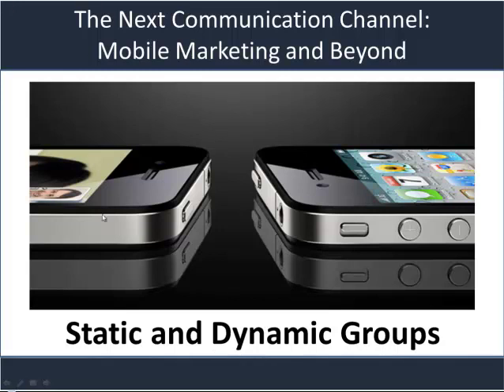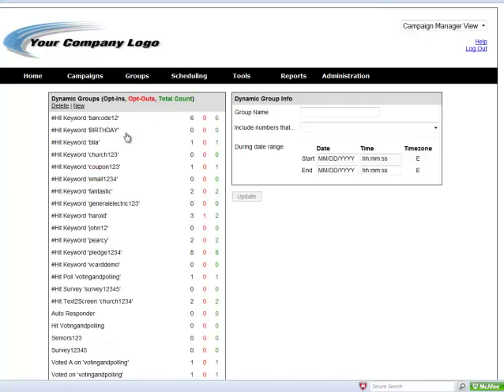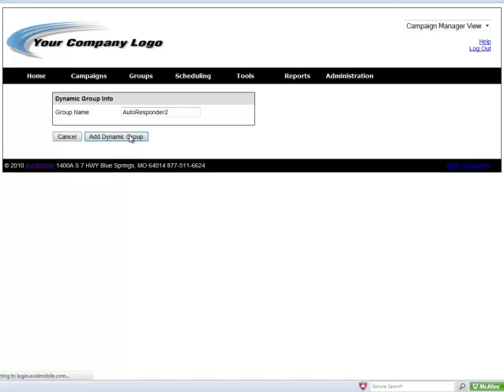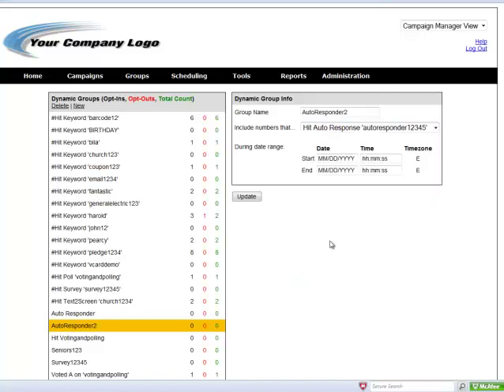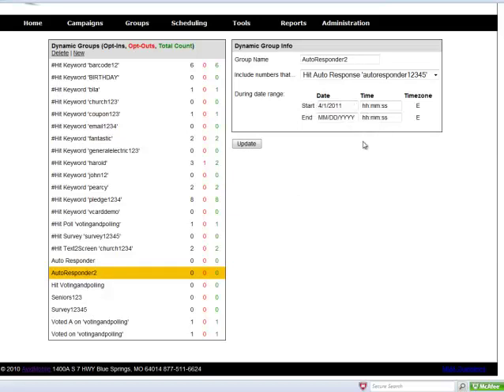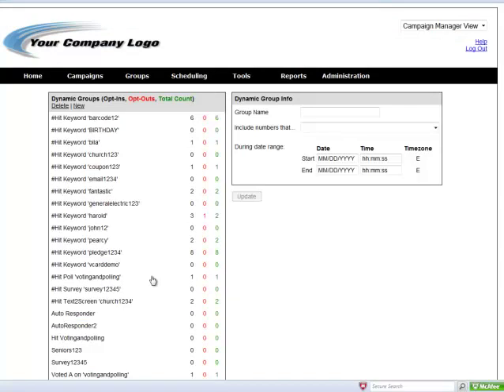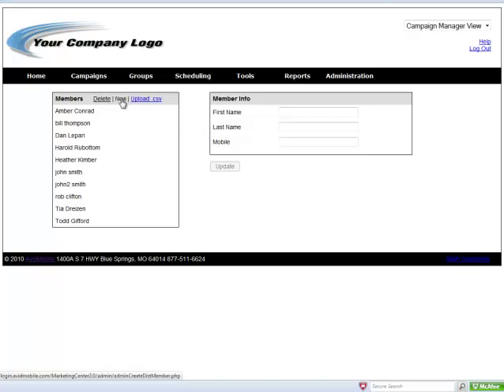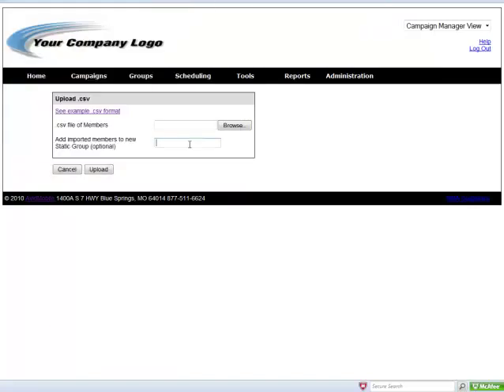Static and Dynamic Groups in SMS Marketing Platform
This video explains how to use Static and Dynamic Groups in AvidMobile's SMS marketing platform. These groups can be arranged from a variety of factors including time, date, and keywords. To learn more about AvidMobile's SMS marketing platform please visit